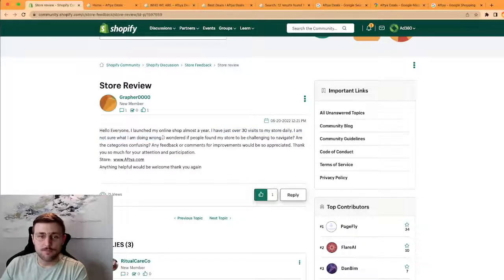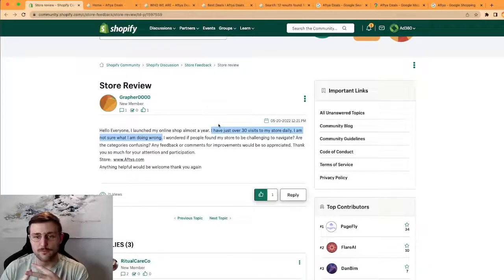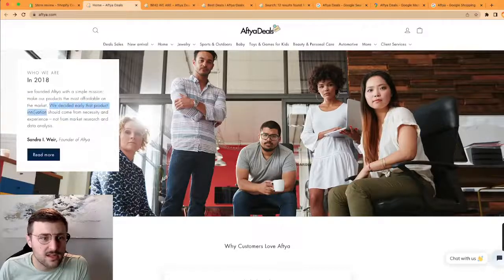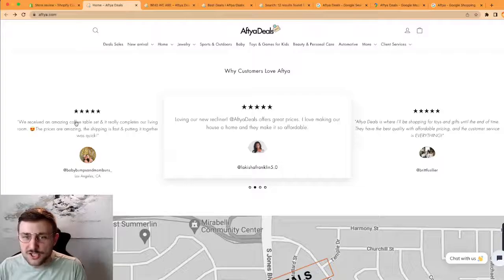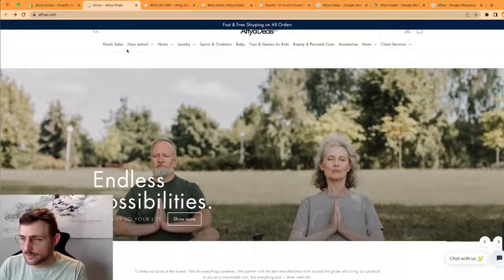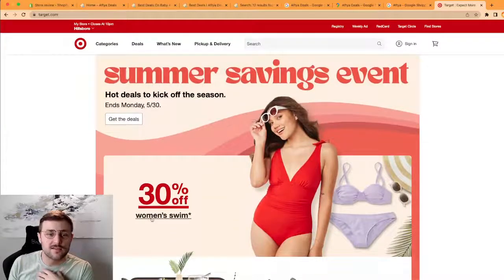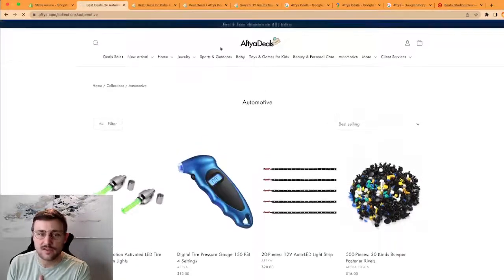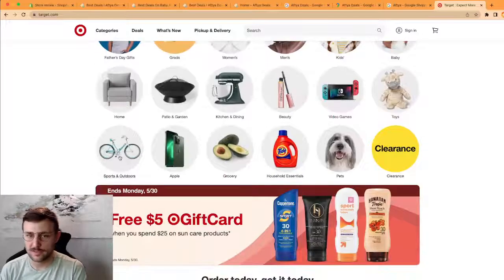TOO MANY Products is a BAD idea for your website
Start Running Ads in 5 minutes!

At what point does having Too Many products on your website becomes hurtful for your business?

In the video, I review a website that's spread around too many categories in my opinion.

I discuss the pros and cons of having many products, and two potential strategies to improve conversions.

I wish you a lot of sales and success :)

Get more visitors and buyers to your store in 1 click thanks to the Ad360 App!

Ad360 is building the next-generation platform to help e-commerce businesses of all sizes be more productive, grow efficiently and easily with minimal technical knowledge and no middlemen.

EcommerceSuccess is the community where ecommerce business owners share advice, tips, and best practices to help each other succeed.

Why Retargeting is a MUST and how it can get you up to 1,300% Return on Investment (ROI)

Ad360's mission is to make millions of merchants happy and successful. We take care of all your promotional activities, allowing you to focus on your passion & core business.